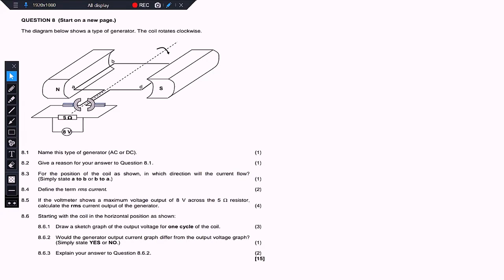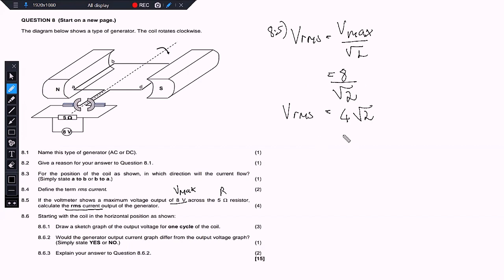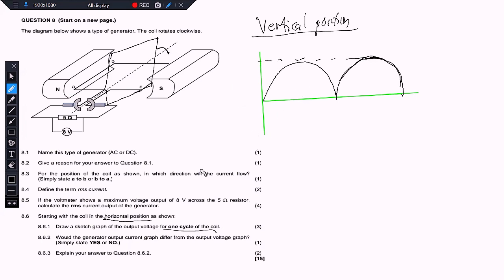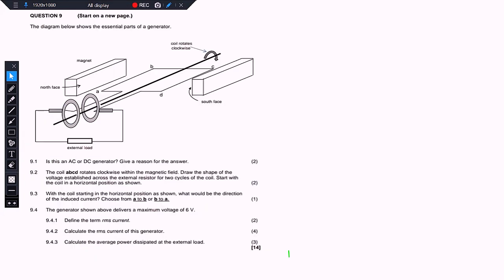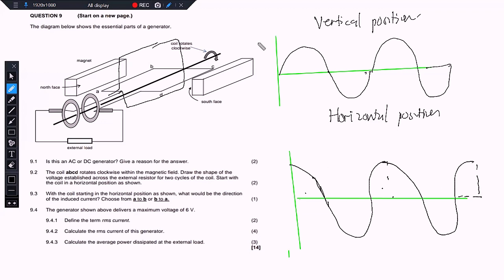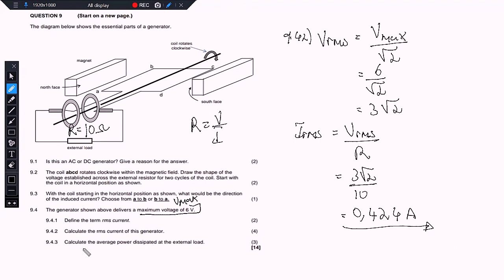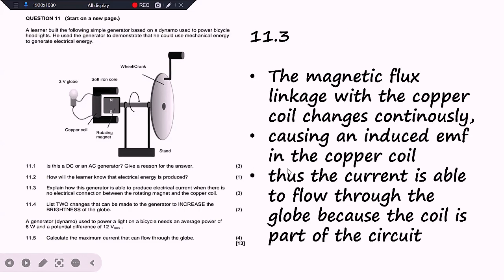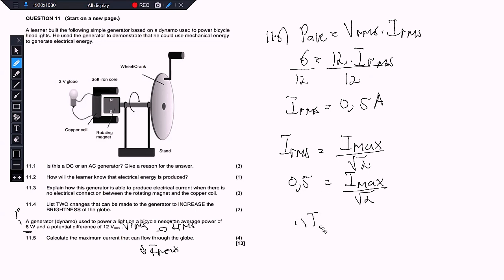ELECTRODYNAMICS | AC/DC GENERATORS EP 02| GRADE 12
Join us as we tackle multiple exam questions on electrodynamics